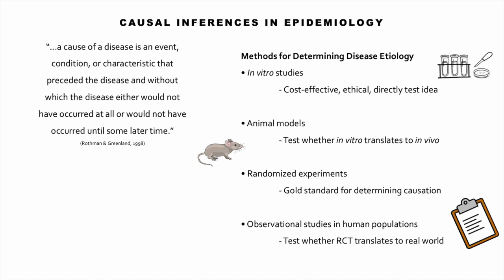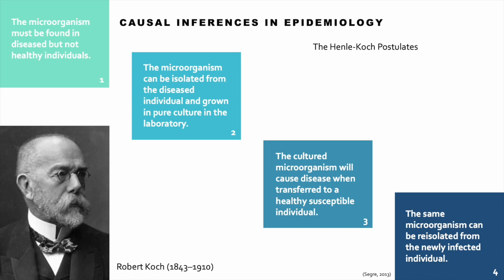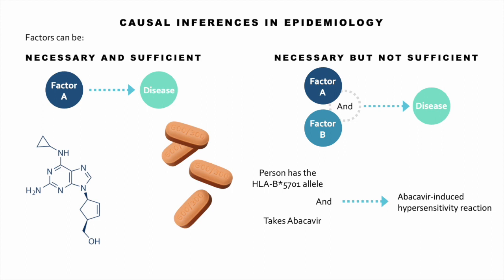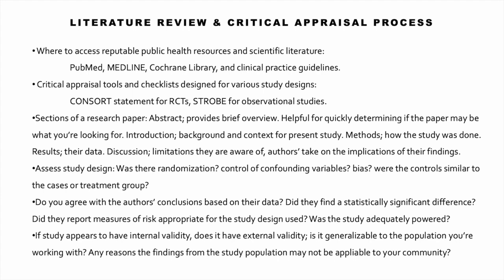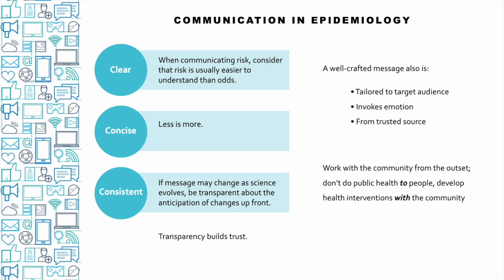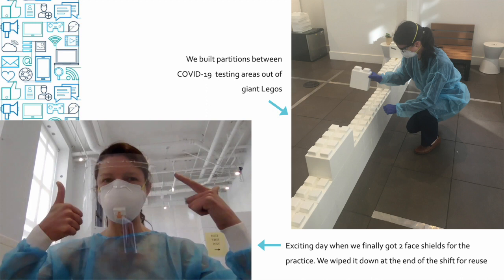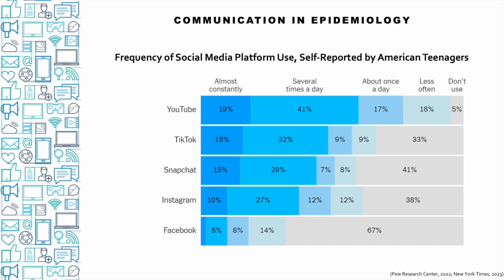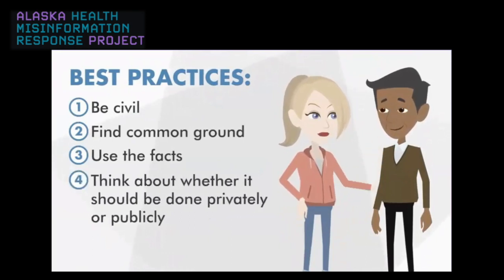Causality & Public Communications in Epidemiology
Click image link for clarification of Cohort vs. Case Control Studies

00:00 Causality & Public Communications in Epidemiology
00:25 Causal Inferences
03:40 Process for Determining Causal Relationship
05:08 Henle-Koch Postulates
07:32 Hill's Criteria
09:20 Direct versus Indirect Cause
09:37 Necessary and Sufficient
10:18 Necessary but not Sufficient
12:19 Sufficient but not Necessary
13:37 Neither Necessary nor Sufficient
15:08 Lit Review and Appraisal Process
17:58 Practice Question
18:12 Communication in Epidemiology
23:33 Training of Trainers example
29:20 Lessons Learned from COVID-19
32:44 Misinformation on Social Media
33:29 Teen Social Media Use
36:16 Alaska Health Misinformation Response Project
39:48 Apply Social Media to Epi Triangle